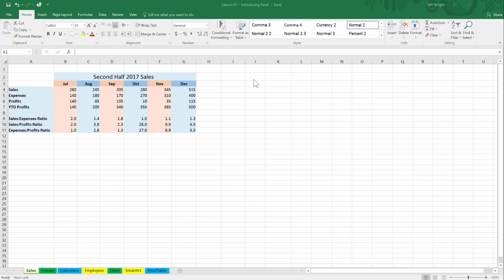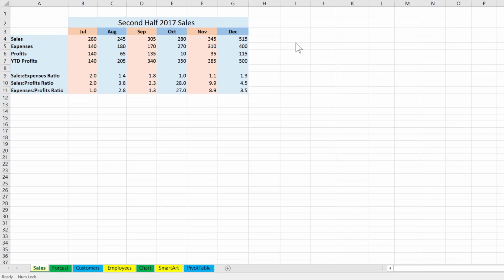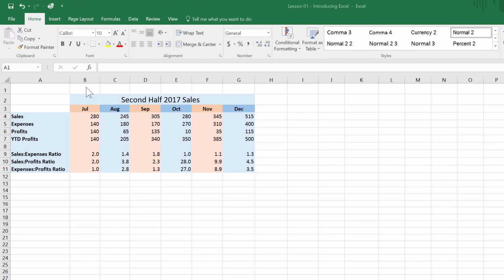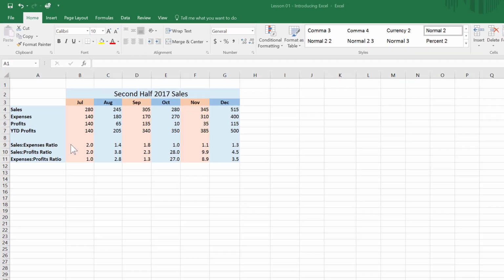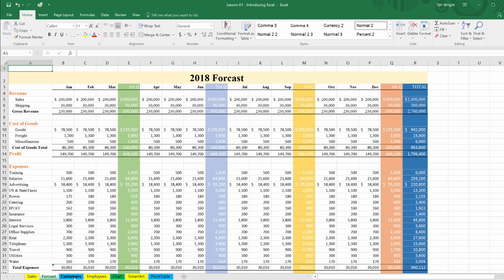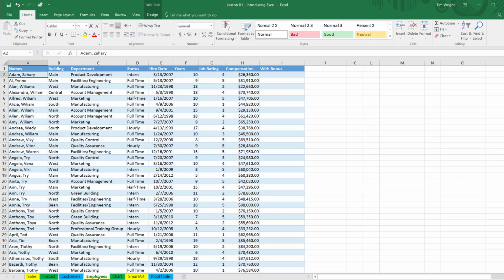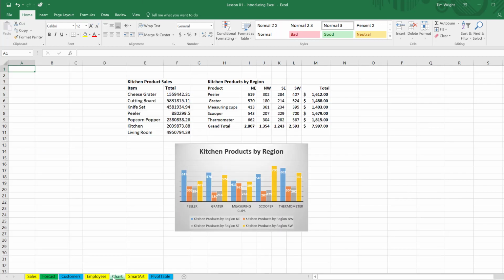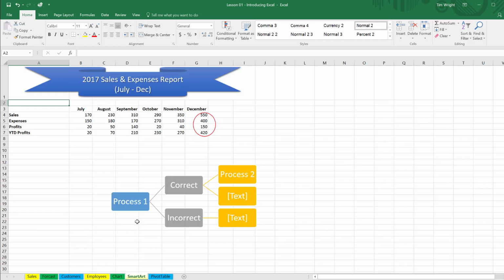Lesson 1 Topic 1 Introduction examples